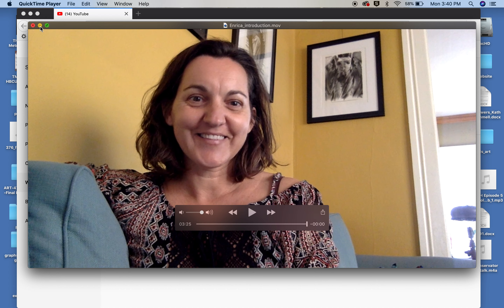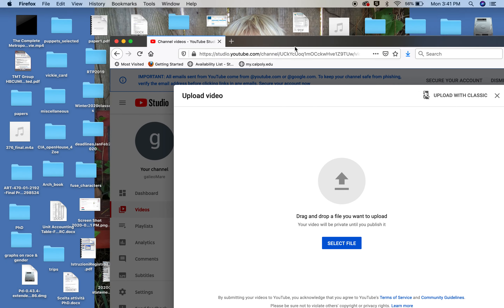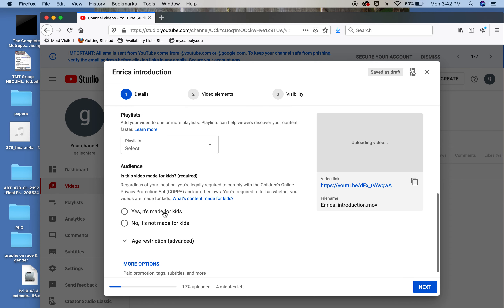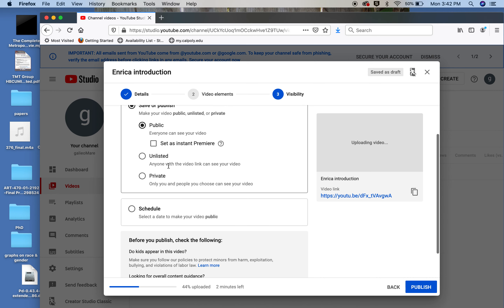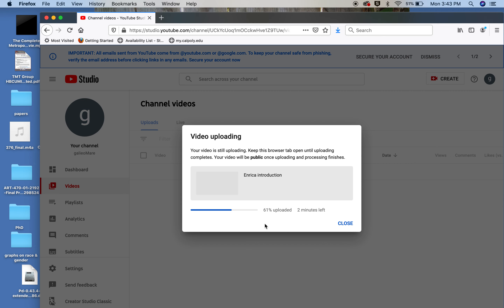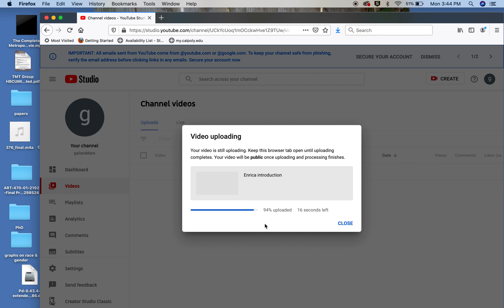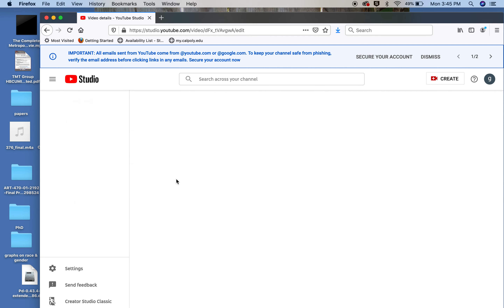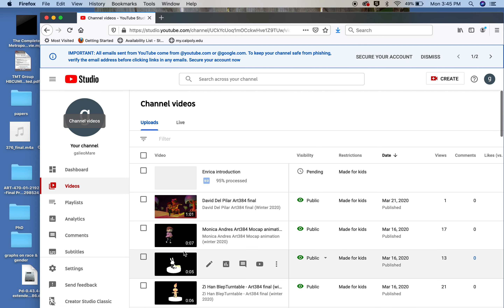This is how you can upload a video to youtube